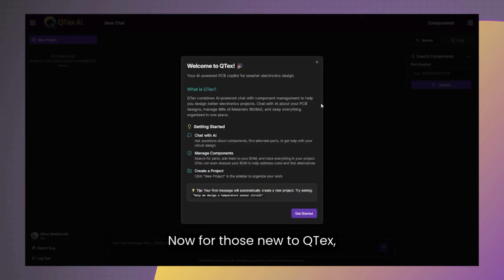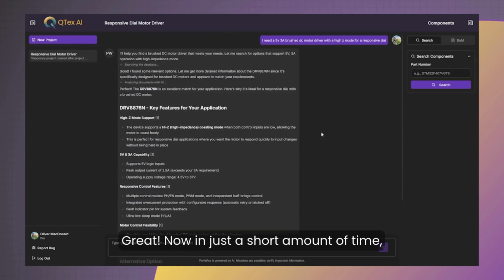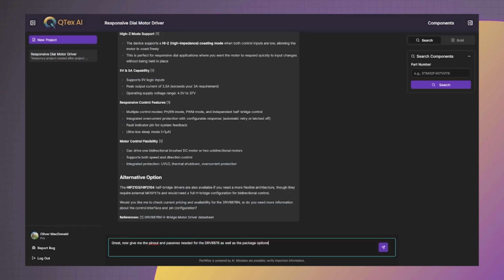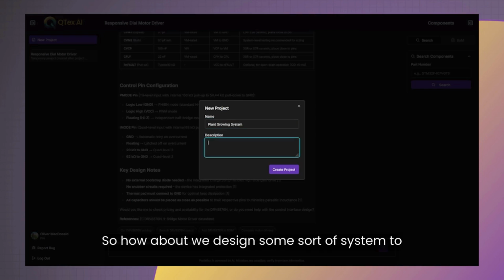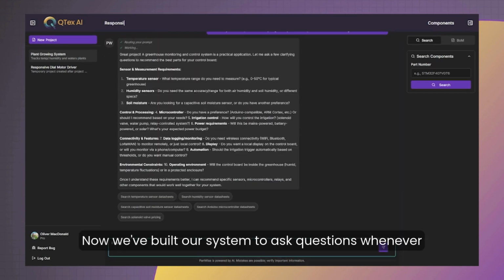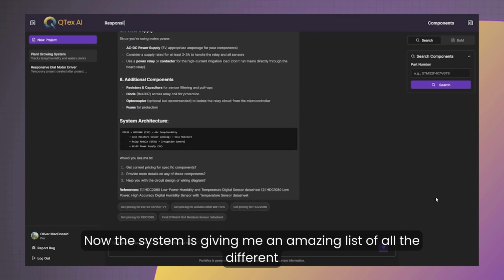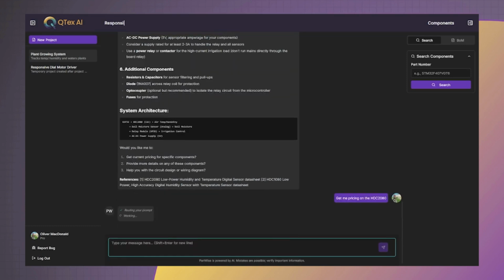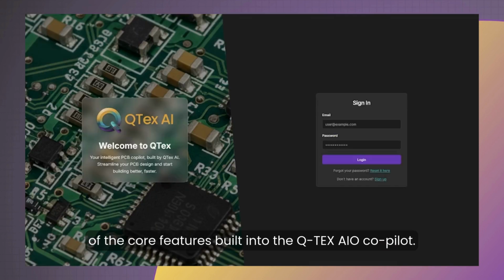QTex AI Feature Overview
Meet the QTex AI Copilot
Search parts, explore detailed specs, track utilization, check pricing & availability, and manage full projects—all in one place.

Sign up free: PartWise.QTex.AI/signup